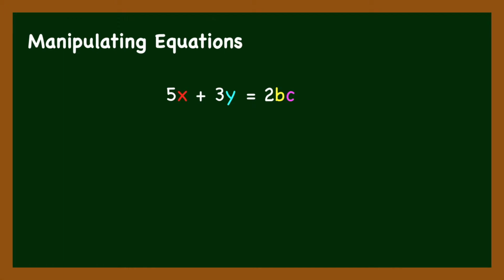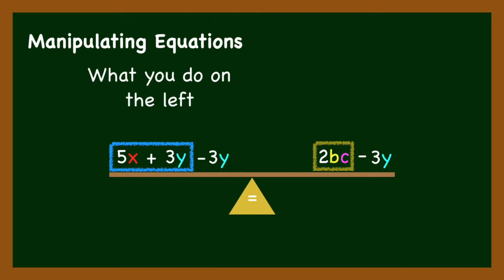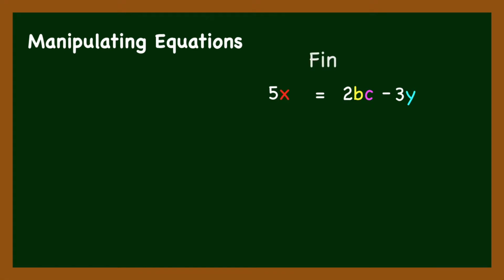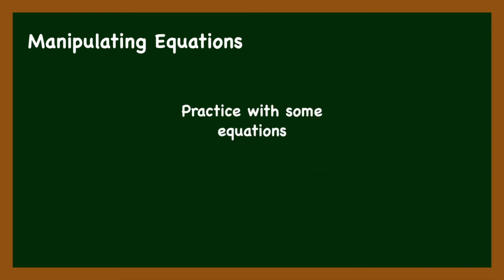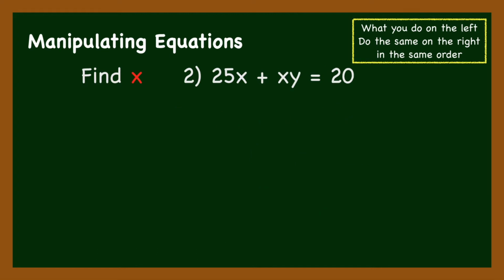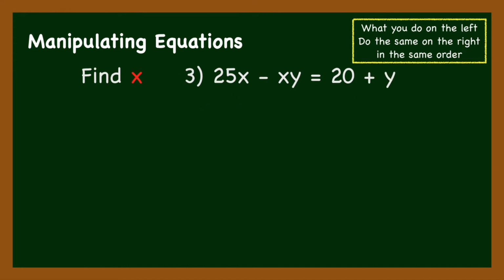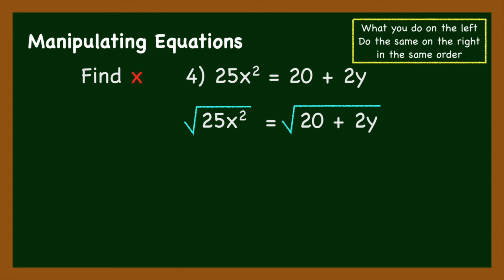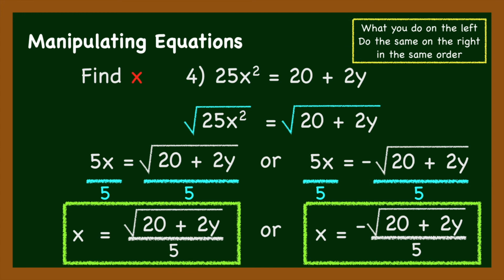Manipulating Equations The Easy Way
If you are having difficulties solving for x, here is sure way to help you understand how to manipulate equations to solve for x.

You only need to remember one rule how to do it.

Video includes 4 practice questions with step-by-step answers.